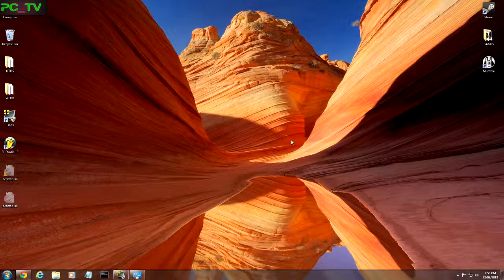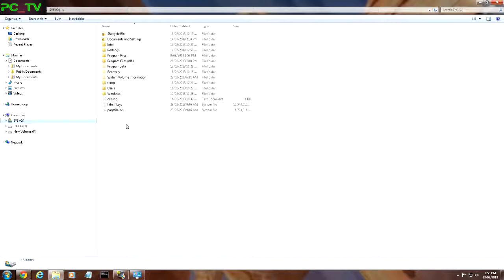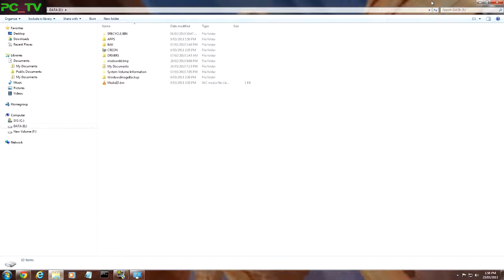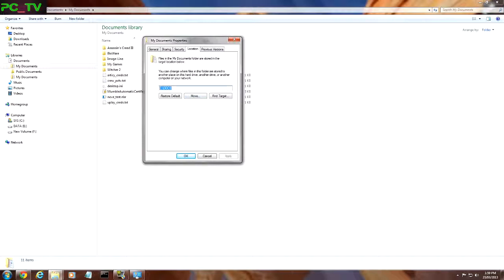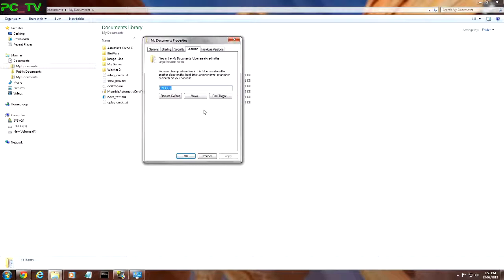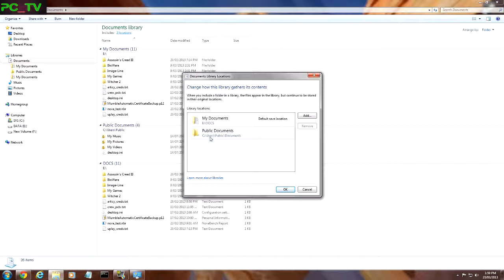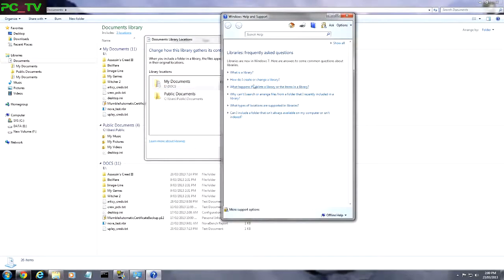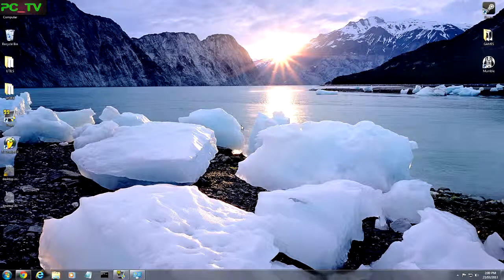PC_TV - How to Change Default Save Folder Location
To help you save space on your computer, Nizar and Jared show how to change the default folder locations in Windows 7.